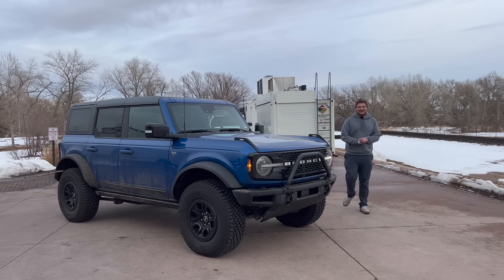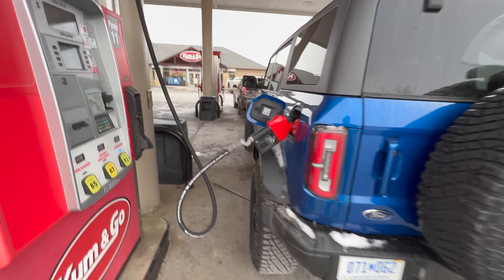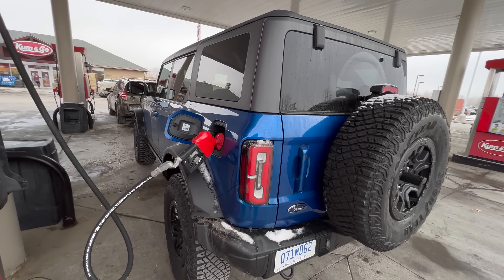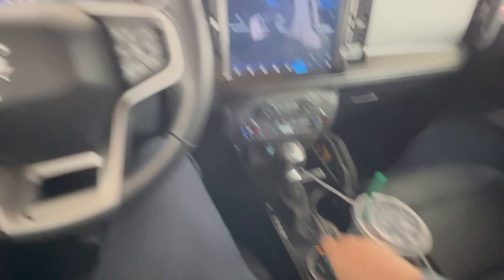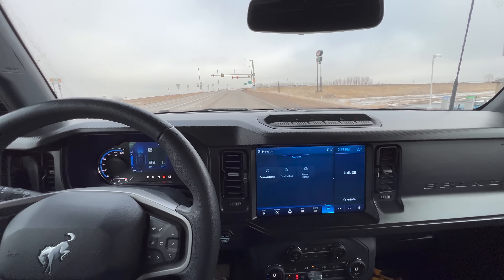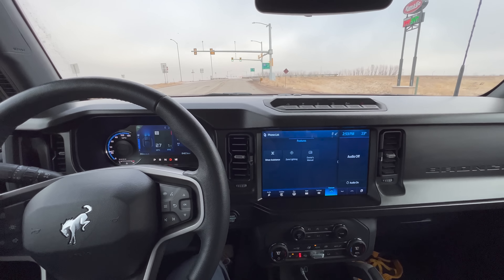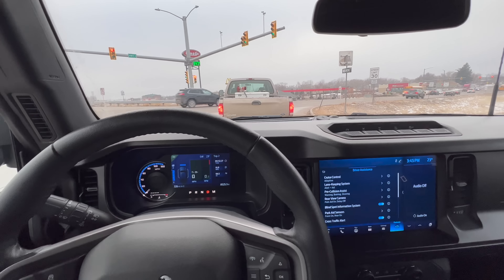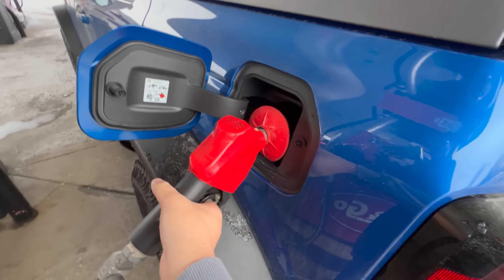The Ford Bronco Surpasses Its EPA Highway MPG In Our 70 MPH Test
This is the least efficient Ford Bronco on sale being a Sasquatch with the Ecoboost V6 and 35” tires. We test the new 2021 Bronco First Edition in our 70 MPH Highway MPG loop style test that we run every car through!